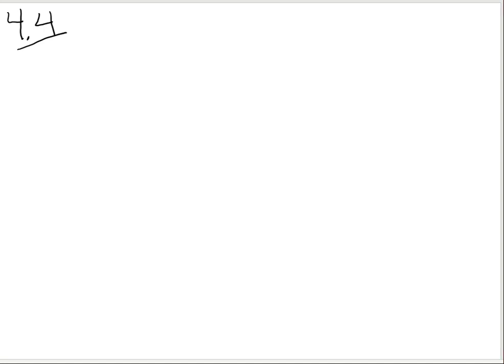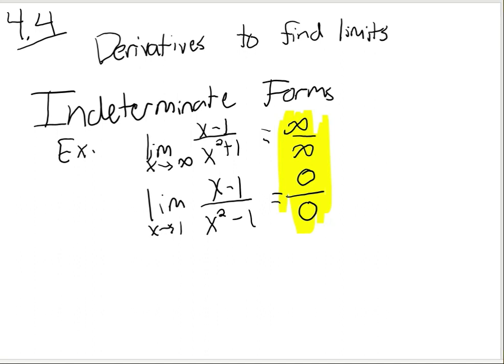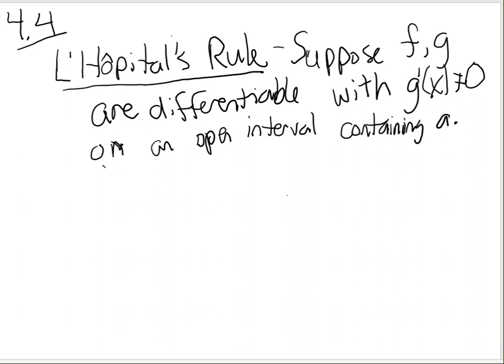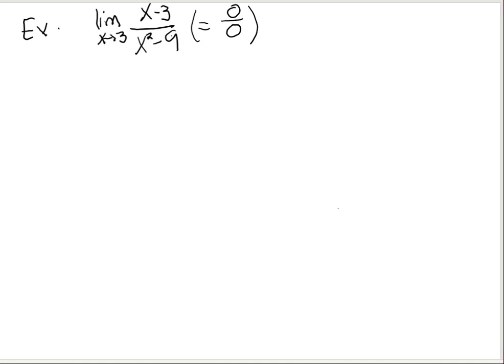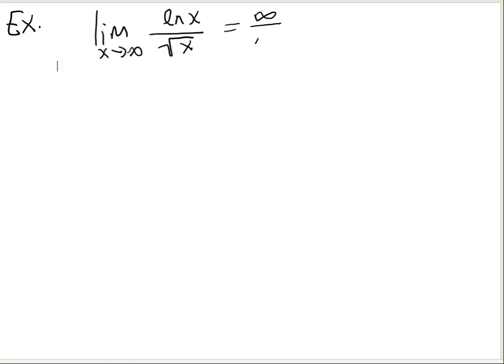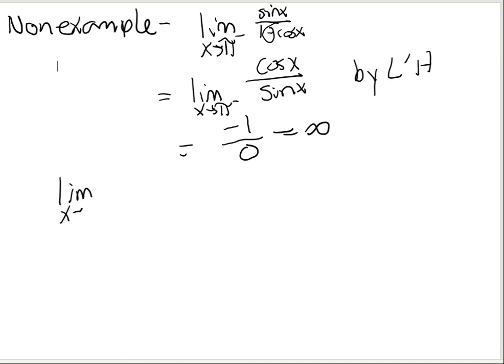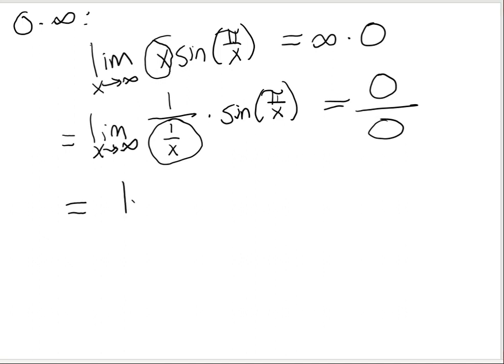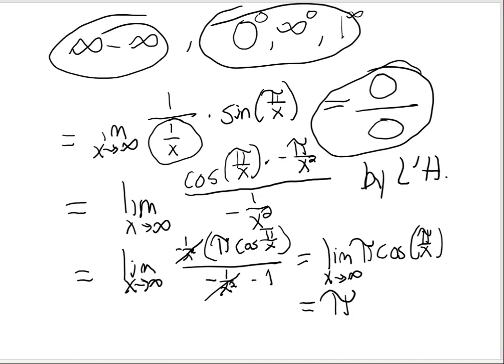L'Hopital's Rule with Examples 1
Part 1 of 2. Today's video is starting to talk about L'Hopital's Rule, which uses derivatives to help find limits.